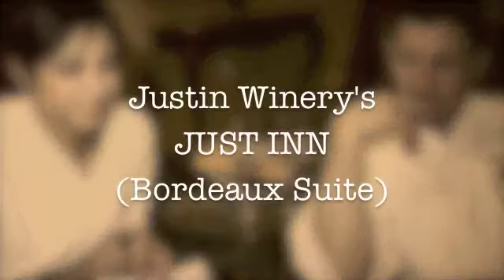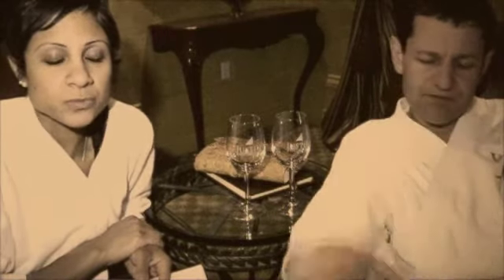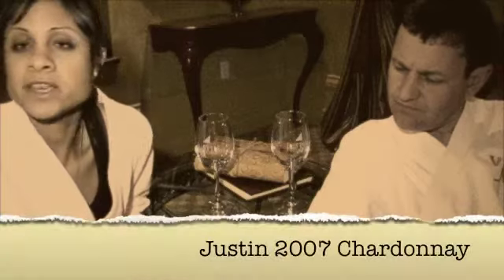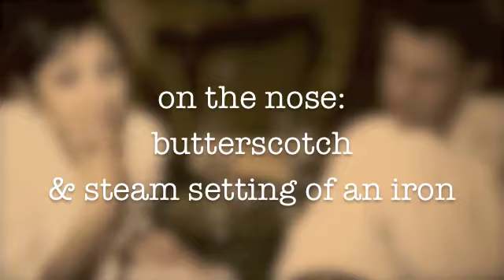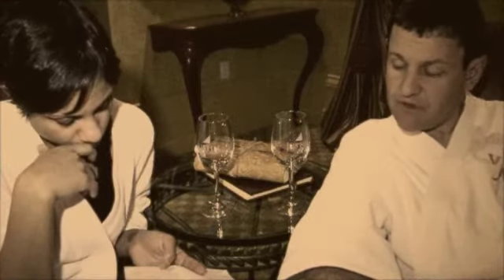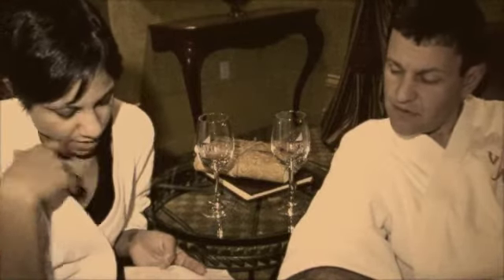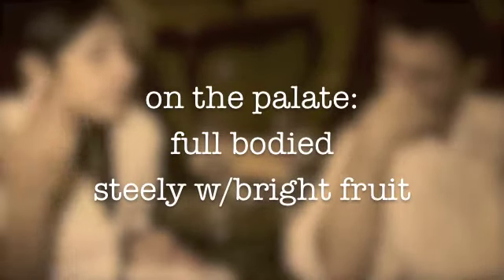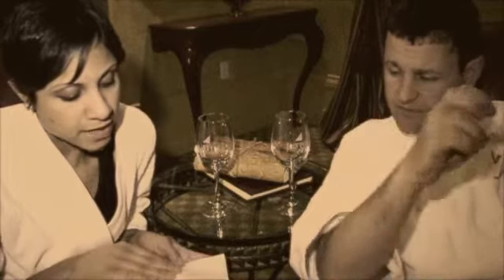Justin Winery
What better way to discuss a wine than in the comfort that only a cozy robe can provide? From the Bordeaux Suite at Just Inn (one of Justin Winery's overnight accommodations), Peter & Allie discuss the wines & experience provided by Justin.